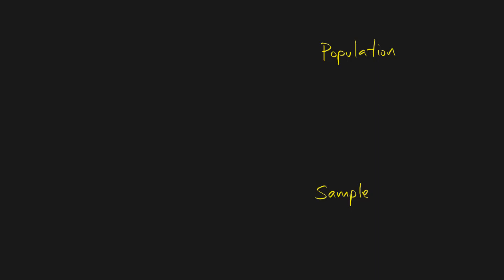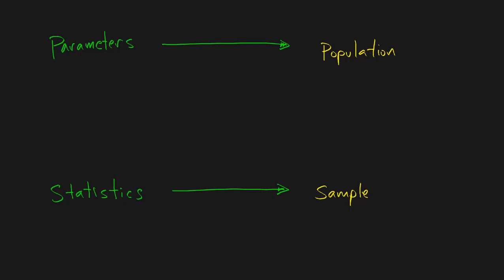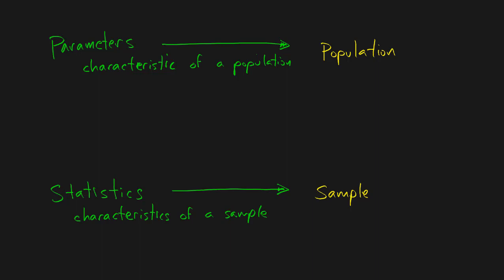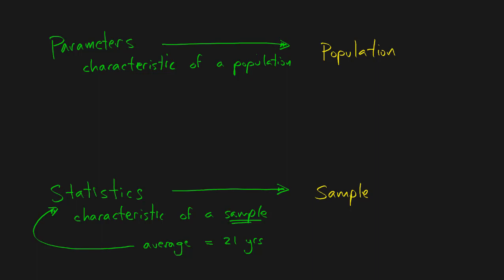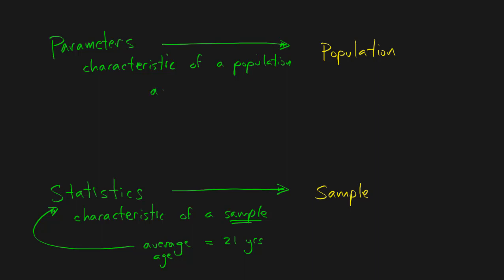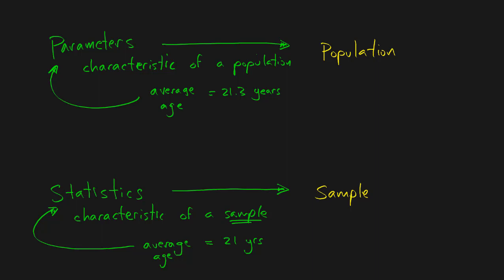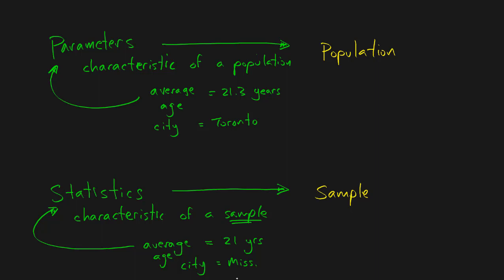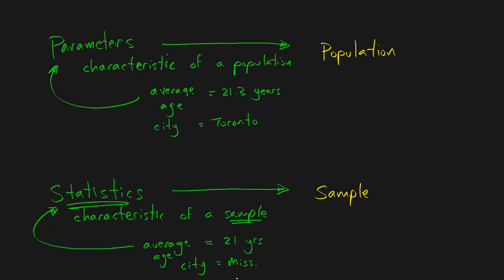Paramters vs Statistics